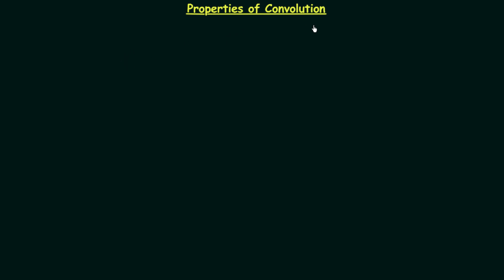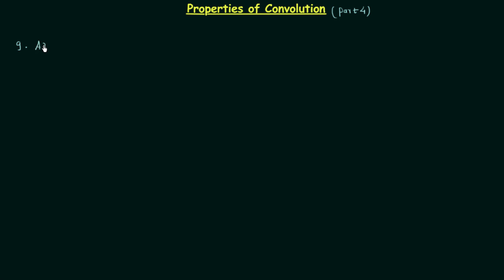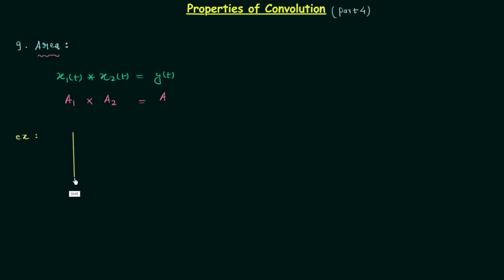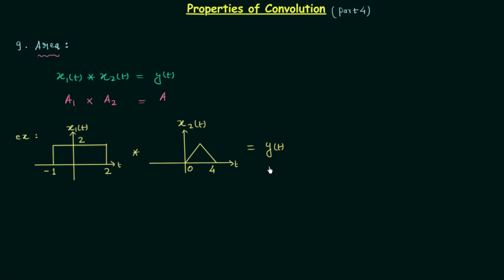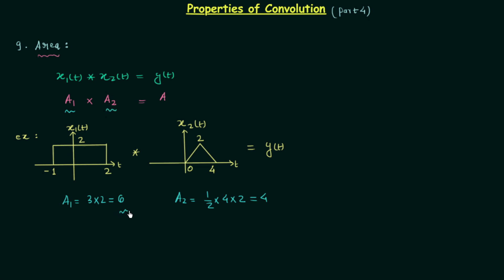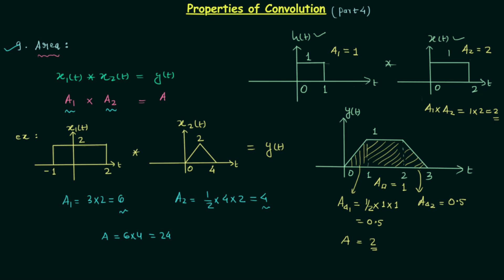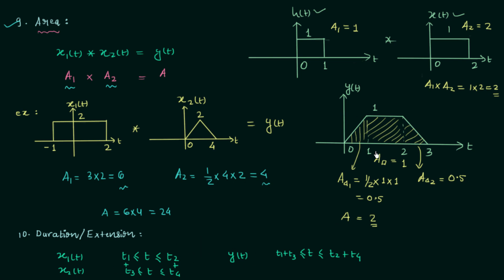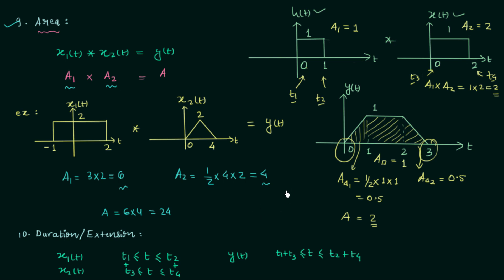Properties of Convolution (Part 4)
Signal and System: The Properties of Convolution Operation.
Topics Discussed:
1. Total area property of convolution.
2. Duration or extension property of convolution.